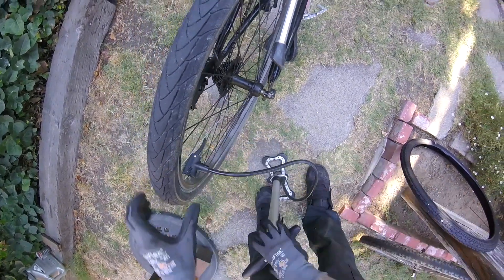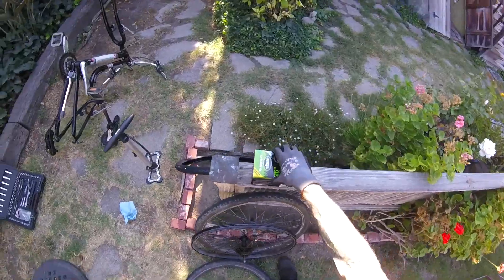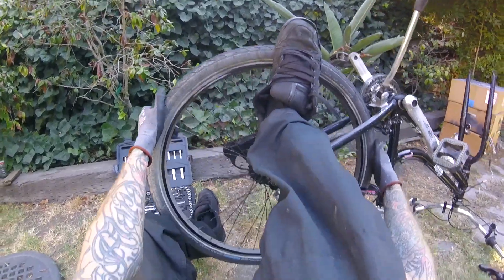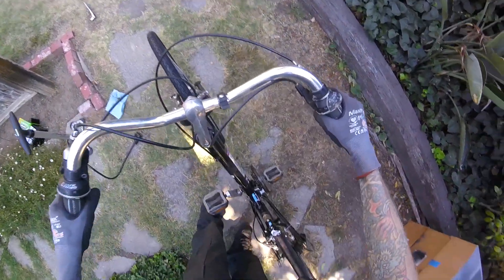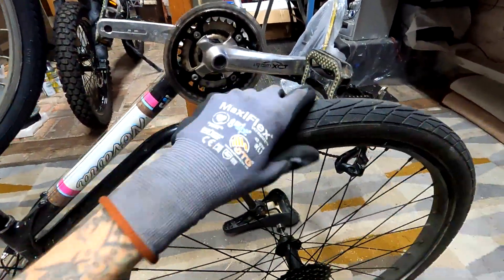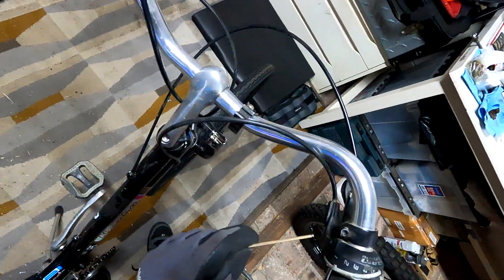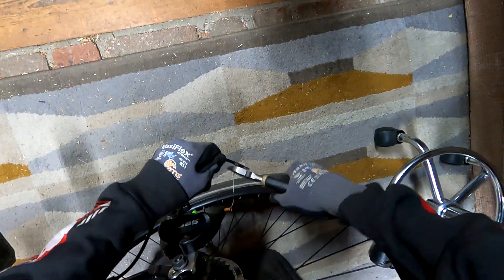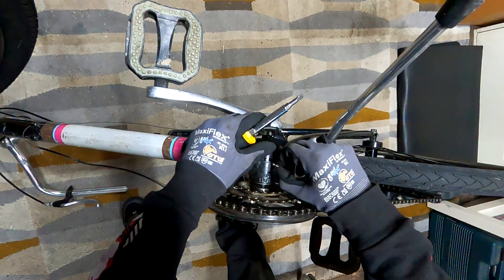🚲 Turning Garbage 🗑️ Into A Custom Cargo E-Bike (1000W, 48V, Hub Motor) [P1]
Turning literal trash in to treasure!  Part 1 of a series on taking a regular bike frame I found and building a unique subframe with modular cargo attachments for the best of both worlds.

If you want to freak yourself out on the coming of strong AI, watch my previous video

In this video series, I'm going to show you how I turned a bicycle I found in the garbage into a cargo electric bike.

In this video, I show you how I turned a bicycle I found in the garbage into a electric cargo bike. I originally planned to just fix up the bike and use it as a regular bicycle, but then I decided to make it more versatile and practical by adding an electric motor, a battery pack, a cargo rack, and some other accessories. This way, I can use it for commuting, shopping, or just cruising around town with ease.

I will take you through the whole process of transforming this bike from trash to treasure. You will see how I cleaned up the frame, replaced the tires and brakes, installed the motor kit and wiring system, mounted the battery and controller, attached a custom cargo rack system and front "basket", and tested everything out on the road.

If you are interested in building your own cargo electric bike or just want to see how I did it, then watch this video until the end. You will maybe learn some tips and tricks on how to make your own DIY e-bike without spending too much money or time.

This project has become quite complicated and complex over time because I usually end up coming up with more and more ideas as I build. I've received some criticism about "not knowing what I'm doing" but this is the nature of creating something, especially in this way. Sure you can spend weeks and months and years even researching and planning to make something that is unique, but even with all that, you will always find issues and things that you need to workaround and change your mind about. Even mass production scale with huge teams of people dedicated towards research and development still run into problems that simply changing the design is the best plan of action.

This is part one of many from transforming this bike into a usable and capable electric cargo bike.

00:00 - Intro \ Unexpected Project? Hot Garbage?
03:53 - Fixing Issues + What Is This Bike?
09:14 - How This Project Changed Directions
11:12 - Let The Build Begin...

BTC: 3QHZ4z7UuryXuVkMH3NtVTKrBrwyqtyiPD
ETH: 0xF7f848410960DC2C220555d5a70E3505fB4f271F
USDT (ERC20): 0xd6e40aa8b2ff210097b5abe960fd57a51fd96b46